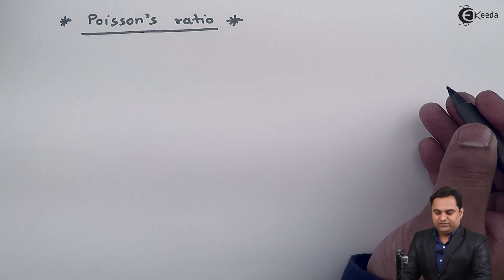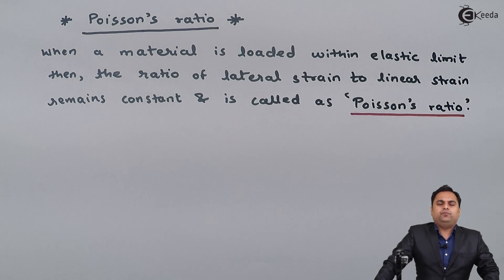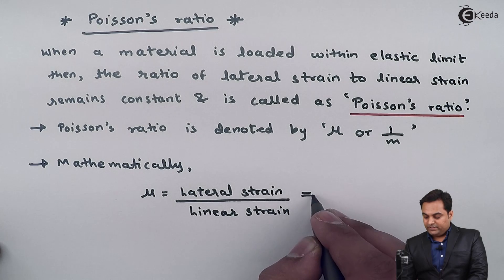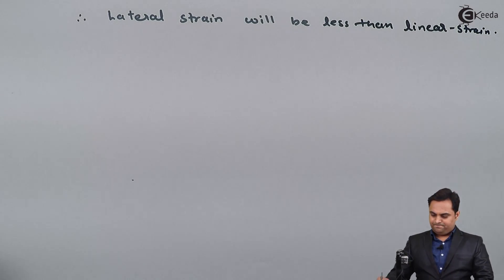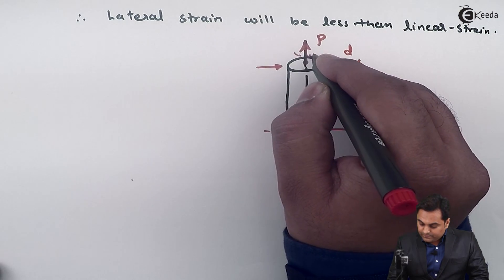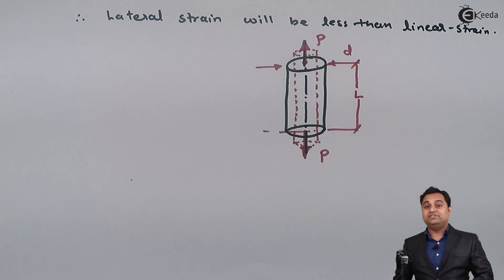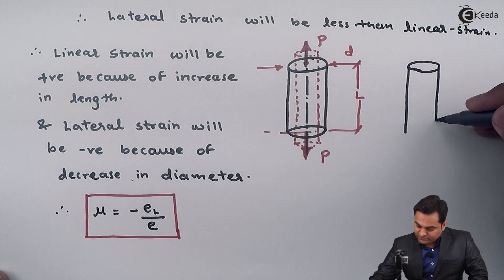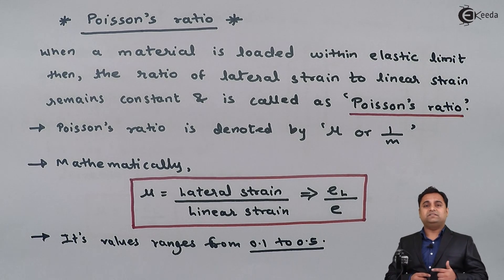Poisson's Ratio - Stress and Strain - Strength of Materials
Video Name - Poisson's Ratio

Watch the video lecture on Topic Poisson's Ratio of Subject Strength of Materials by Professor Zafar Shaikh. Watch the Complete lecture on Engineering Academics with Ekeeda.

Happy Learning.